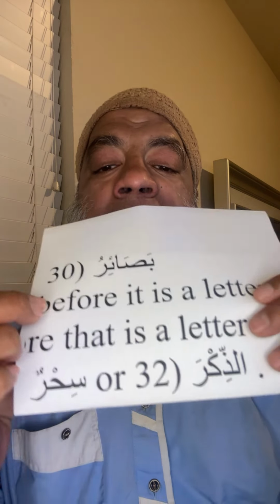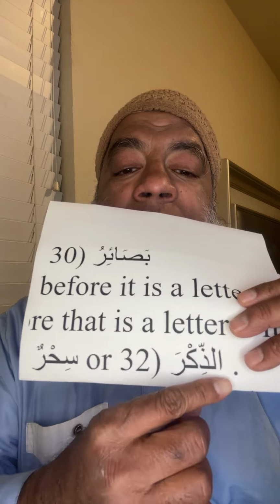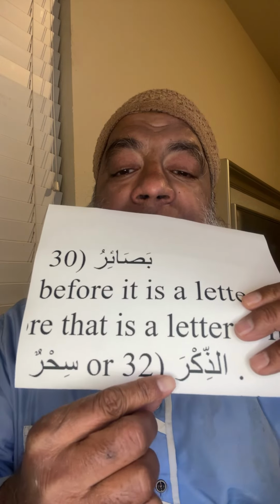Stop on a ra ر - like Ra sakoon .